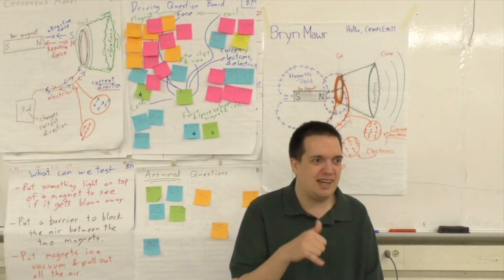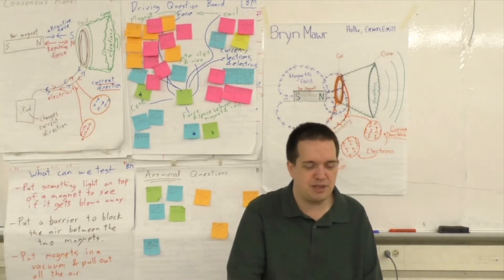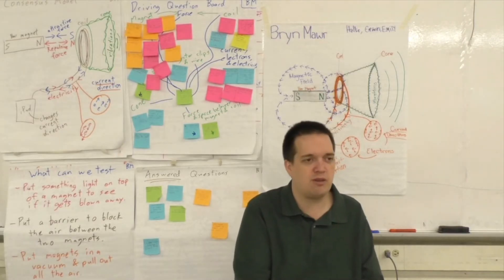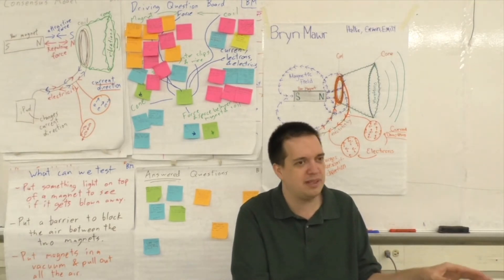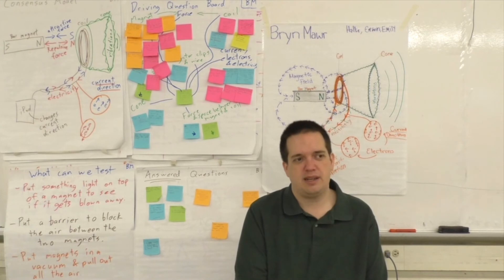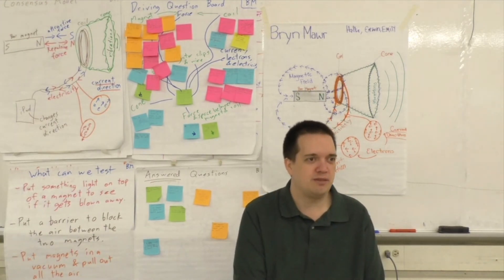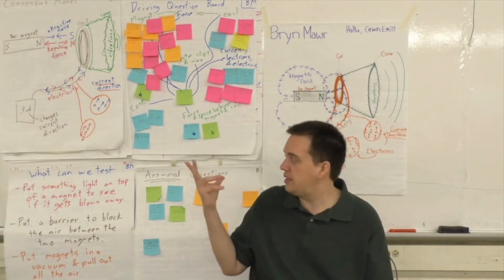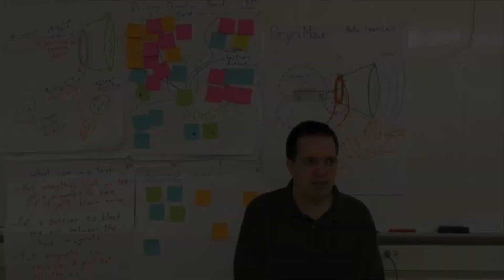Equitable Sensemaking PD - 2.3 Teacher Reflection on Classroom Culture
This video includes an interview with a Forces at a Distance teacher about classroom culture. Videos of this teacher's classroom are included in Whole Group 2.1. In the PD, the video is used to reflect on goals and strategies for classroom culture in the next school year.